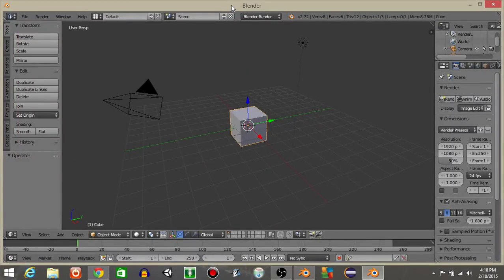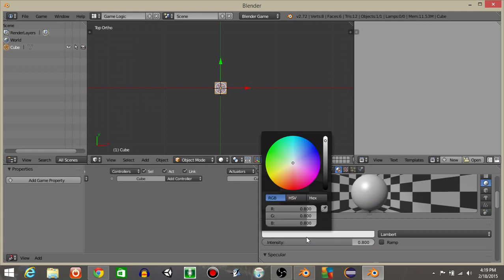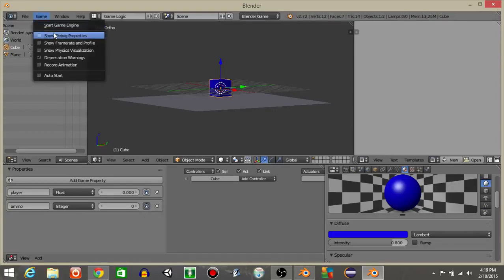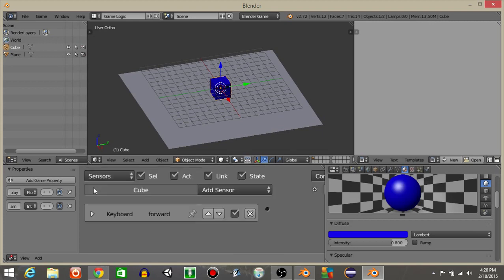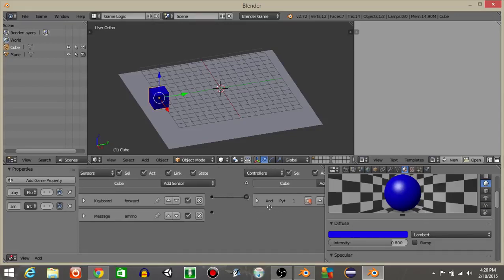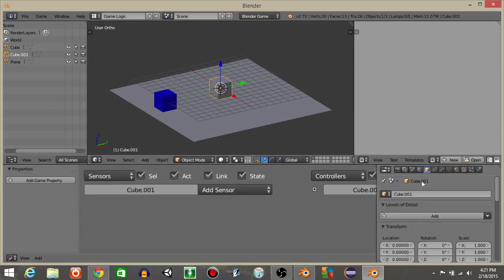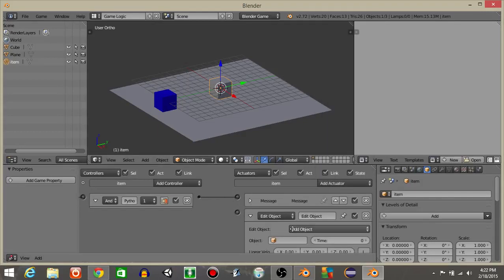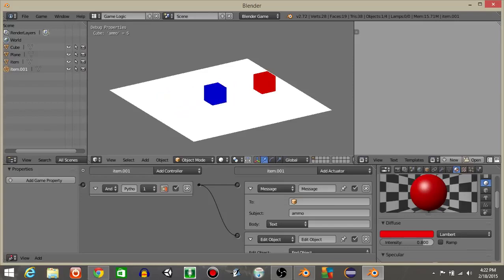UPBGE - Item Pick Up No Python